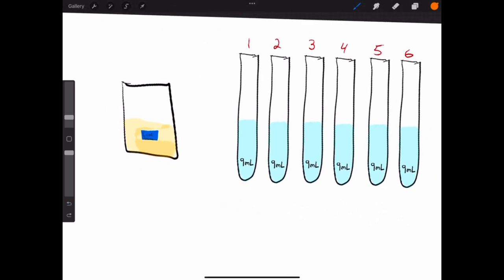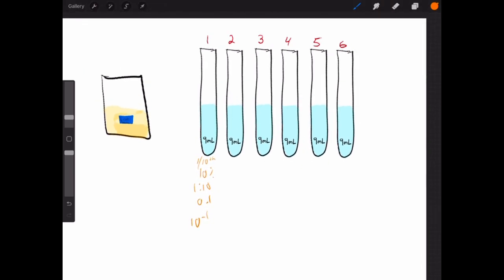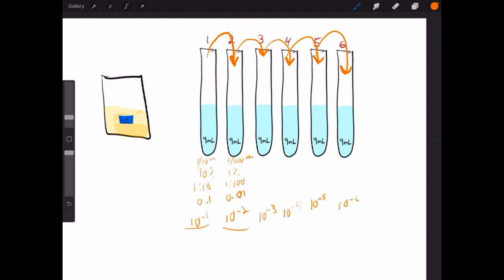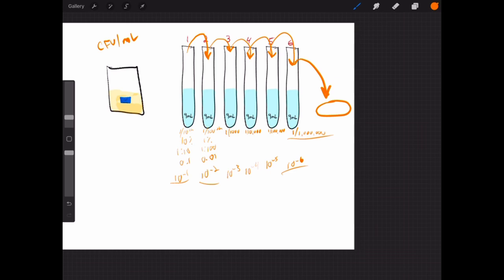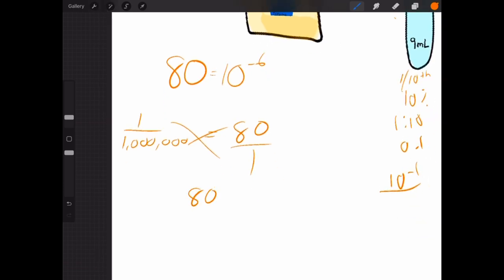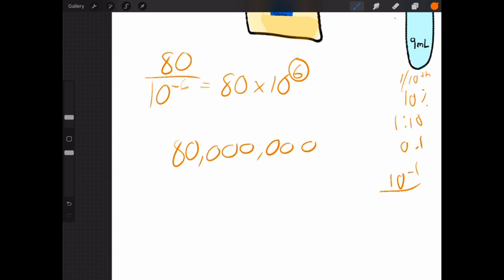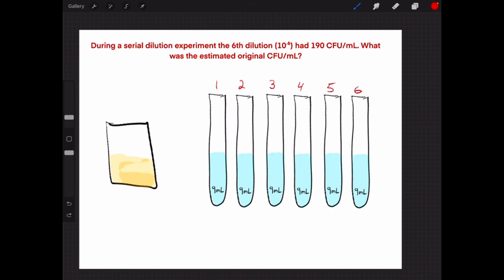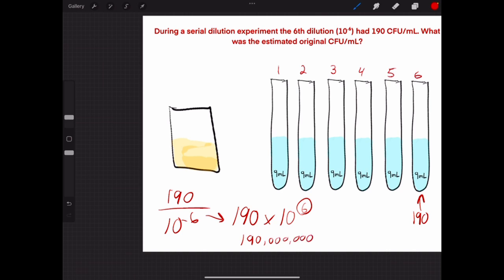Serial Dilution Calculation 1:10